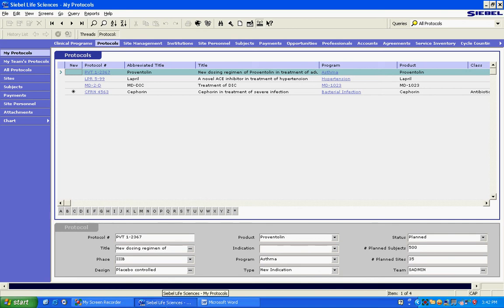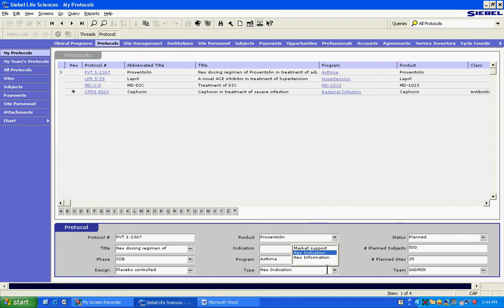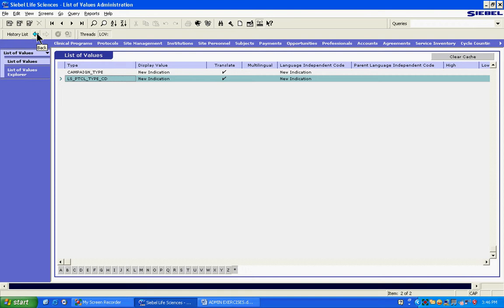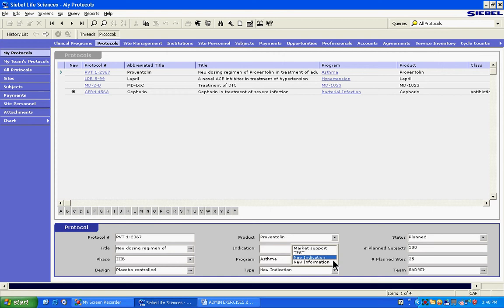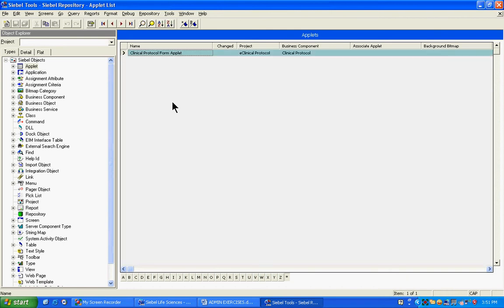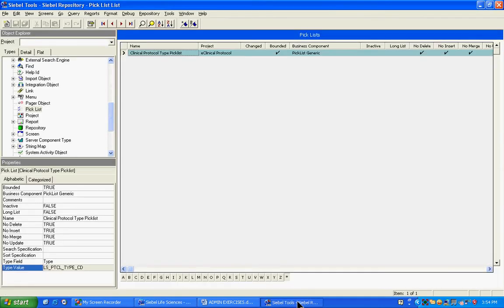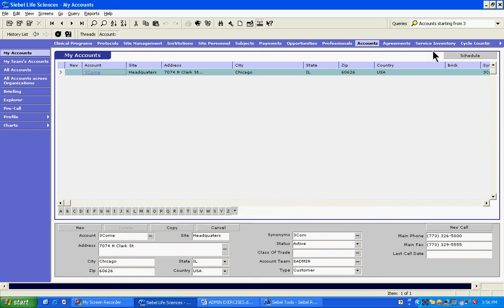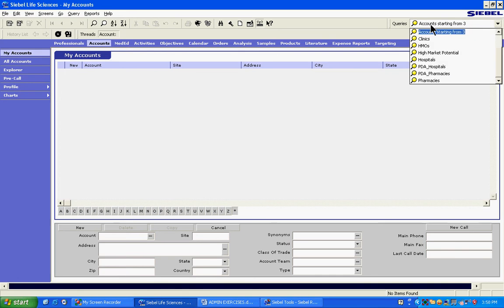EX Admin LOV and PDQ